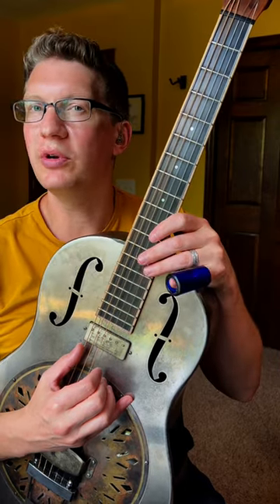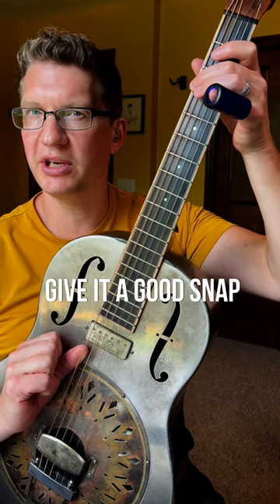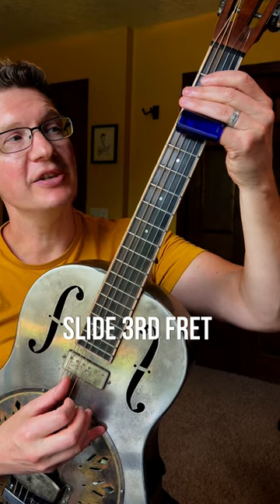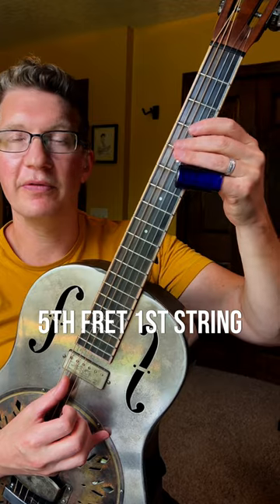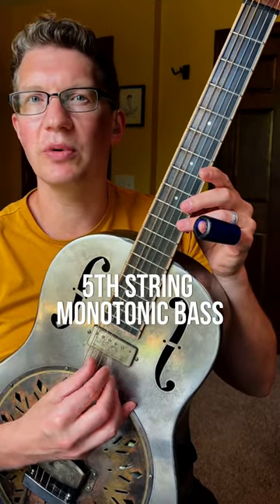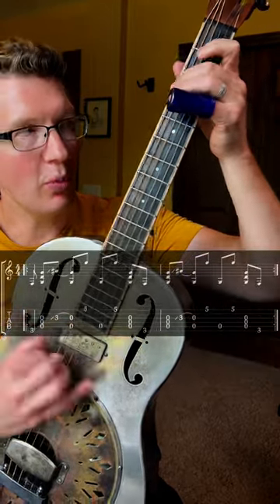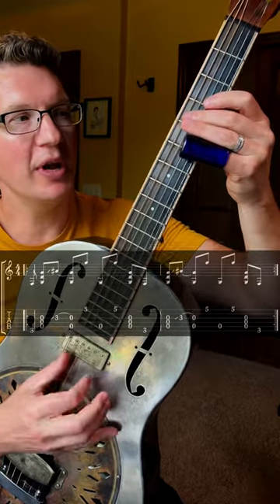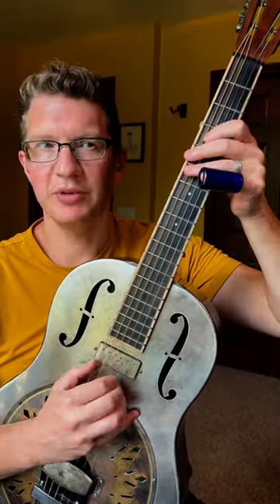Son House Riff